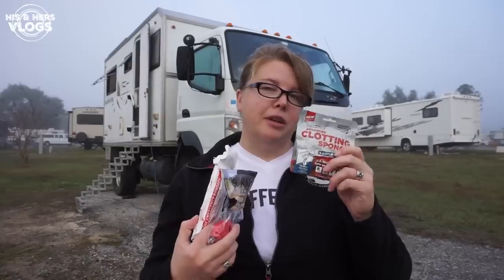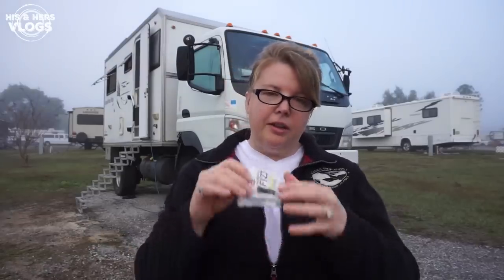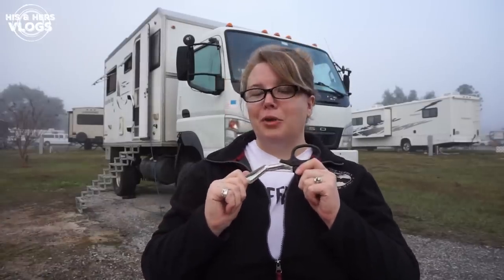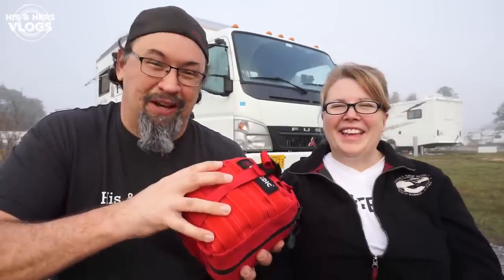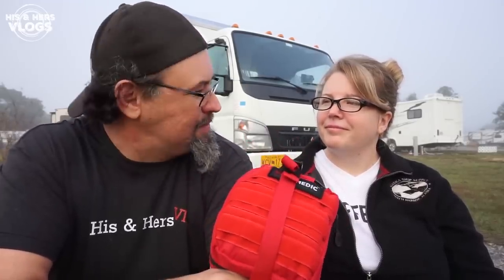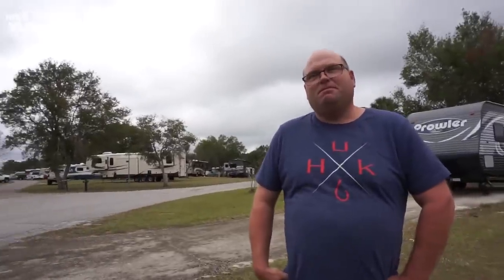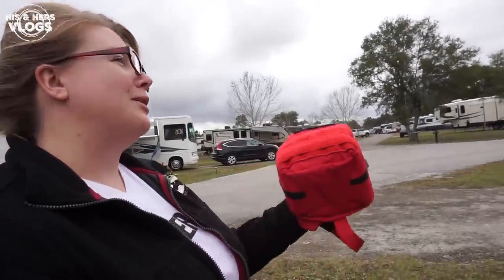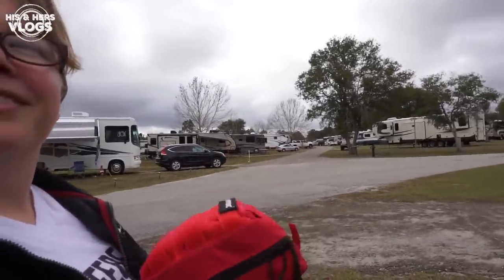Handling RV MEDICAL EMERGENCIES with MyMedic First Aid Kits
When traveling in a RV full time a medical emergency is bound to arise.  Are you prepared?  We are sharing an amazing first aid kit from My Medic that has the tools you or someone else will need to potentially save someone's life.

HisHersVlogs15

Intro Video Submissions
Please introduce yourself, where you’re from (or at right now), your RV (if applicable), your YouTube Channel, and close it with “… and welcome to the vlog!”  [Roughly about 10 seconds long]
If using your phone make sure to use horizontal or landscape orientation (Hold it sideways!)